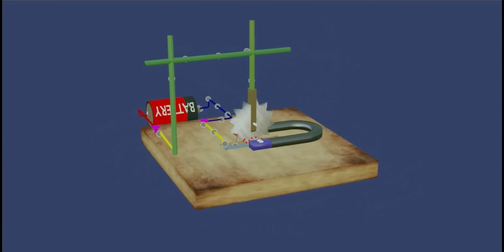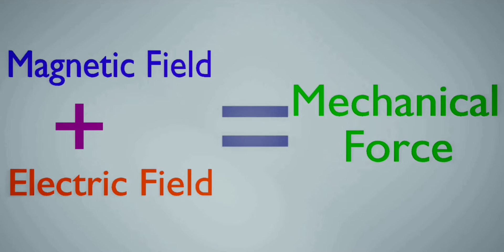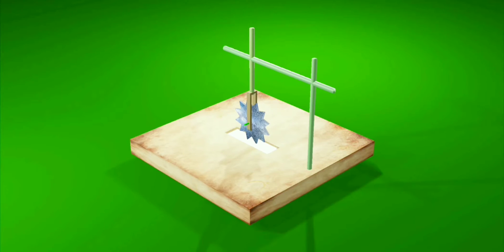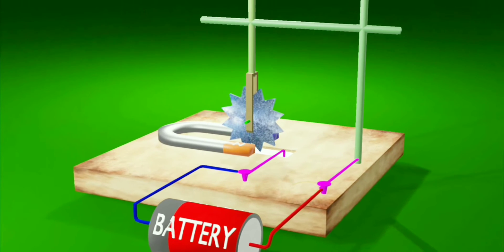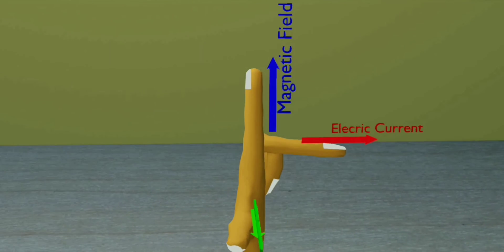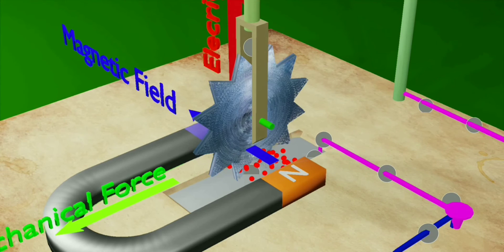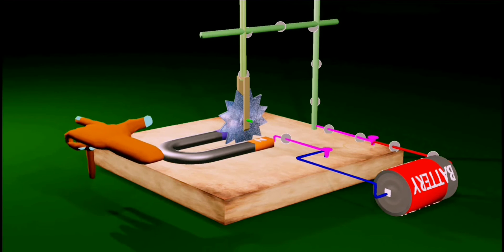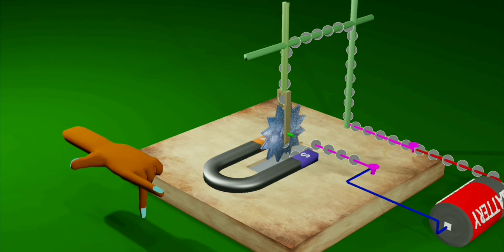Barlow's wheel-Fleming's Left Hand Rule-How Barlow's wheel works-Motor Rule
Barlow's wheel is an essential demo machine to learn Fleming's Left Hand Rule. Its good for school students and college students also. Once we understand the Fleming's Left Hand Rule, we could learn further. This tutorial contains both Fleming's Left Hand Rule and Barlow's wheel in details. How the electric current direction alters the rotation of the Barlow's wheel. Also, how magnetic field direction changes the movement of the Barlow's wheel. All this topics are discussed with animations.

Hello everyone!
Welcome to M H tutorial!
Today we are going to learn the principles of the Barlow's wheel. Barlow's Wheel rotates according to Fleming's Left Hand Rule.

As we know that electricity and magnetism are conjugate pair of each other. That means either one of them can create the other. The electricity can produce magnetic effects. A straight electric current carrying wire, always Produces circular magnetic field around it.

The magnetism can create electric effects. When a magnet moves with respect to an electrical wire, it generate a temporary electric field in this wire.

Meanwhile, electric and magnetic field, together can generate mechanical energy. Of course under certain circumstances. This is what The Fleming's Left Hand Rule states. To demonstrate the Fleming's Left Hand Rule, Barlow's wheel is the best option we have so far.

So, first of all, we start with the formation of the Barlow's wheel. We have a thick wooden board. There should be a small cavity near the center of the board, to hold mercury in it. A metal stand at the side of board, to hold up the saw-tooth metal wheel. The cavity is filled with mercury, in such a way that one or two teeth of the wheel always remain in touch with the mercury. The two poles of an horse shoe magnet are kept either side of the cavity and the wheel as well. Two pin points are inserted on the board. We also need a battery.
Two electric connections needed. One from the base of the stand and extended to a pin. And the other from the mercury filled cavity to the other pin. These two electric points are further connected to either pole of a battery.

Note that, a  close electric circuit has created. And a current can be flown through it.

Thus, Barlow's wheel is formed.

Now. What is Fleming's Left Hand Rule?
The Fleming's Left Hand Rule states that. If we spread our thumb, forefinger and the middle finger of the left hand to make each of them perpendicular to others. In this way. Then if the forefinger shows the direction of the magnetic field. The middle finger towards the electric field. Then the thumb indicates the direction of the mechanical force. That the electric conductor will experience.
The Fleming's Left Hand Rule can easily be demonstrated. By using this Barlow's wheel. Let us bring a left hand. The magnetic field is align to the forefinger. And an electric current is flowing along the middle. Thus a mechanical force will come into effect. And will push the wheel tooth along the thumb. Let's take a close look. This mechanical force will make the wheel tooth move away from the mercury. Once a wheel-tooth comes out of the mercury, a subsequent tooth enters there. And it also experience the same effect. And moves. In this way the wheel continues rotating around.

Let see. If we change the polarity of the electric current. How the wheel rotation changes. Here direction of the electric current reversed. So the left hand should be adjusted in such a manner. Compare the left hand and see how the wheel is rotating backward.

Also, check out this. If the poles of the magnet are interchanged, the effect on the movement of the wheel. Magnetic poles are interchanged by simply lifting and rotating the magnet. The left hand is adjusted to show proper directions of the magnetic field and the electric current. Thus, its thumb indicates which way the wheel is rotating.

Hoping you enjoyed the video, It's time to say goodbye for now.